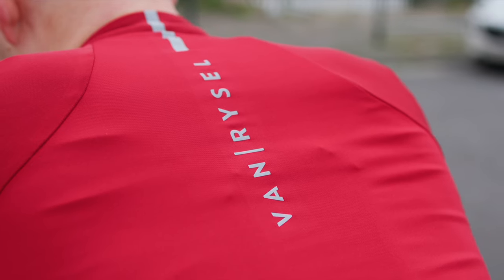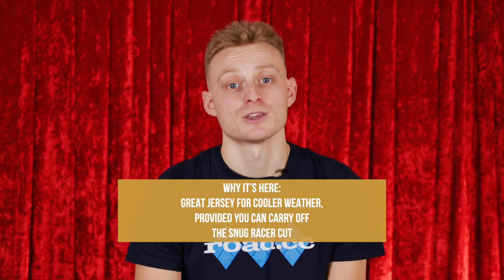Best Cycling Kit & Clothing Of The Year | 2023 Awards Show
Find out our favourite cycling clothing and some cheap cycling kit that we reviewed in 2022. Our penultimate awards show will have you kitted out from head to toe whether you're looking for a new cycle jersey, cycling shorts or cycling shoes.

You can find cycle kit reviews of all the bike clothing featured over on the road.cc website and some of our favourite deals below:

0:00 Introduction
0:32 Albion Three Season bib tights
1:20 Specialized S-Works 7 Lace road shoes
2:16 Van Rysel Men's Mid-season LS road cycling jersey racer
3:42 Castelli Idro 3 Jacket
4:43 Stolen Goat Mango Alpine Epic jacket
5:00 More excellent products
5:37 Outro